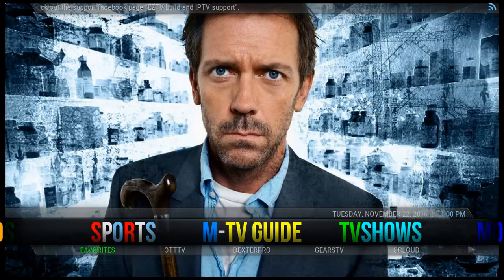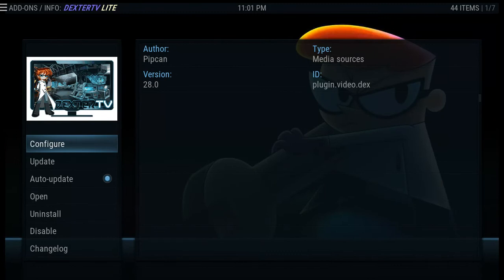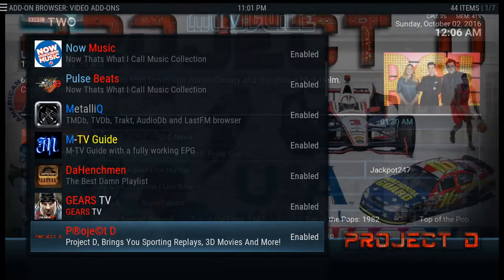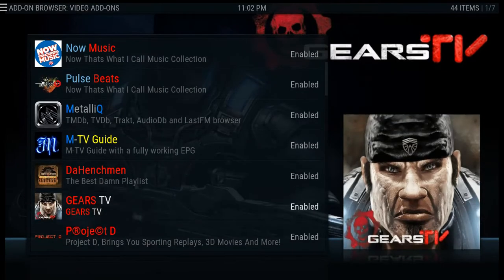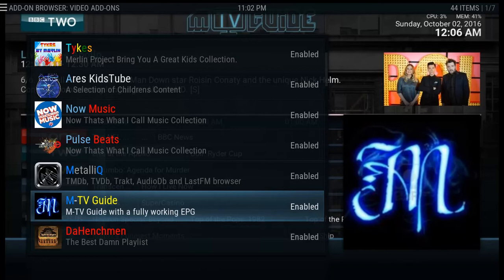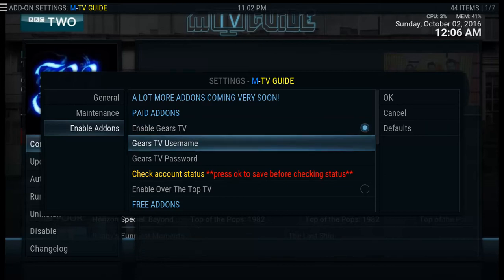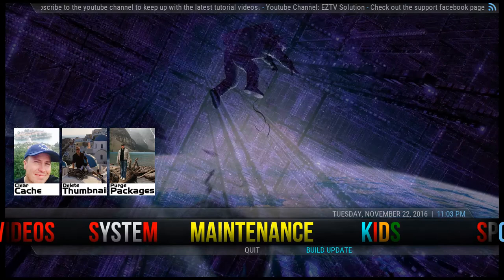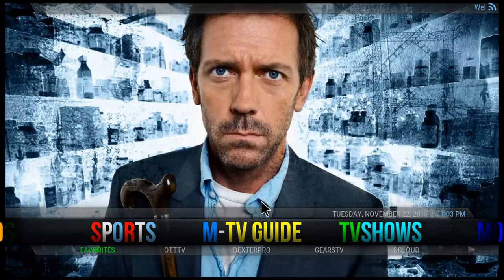How to login to your IPTV service from EZTV.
This is a quick demo on how to get logged into your IPTV service that you purchased through EZTV. Enjoy!